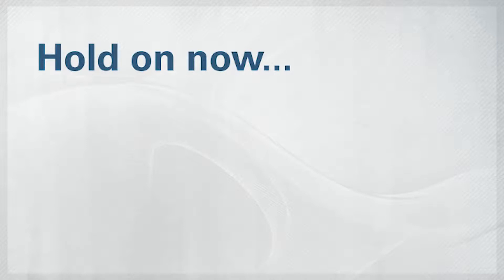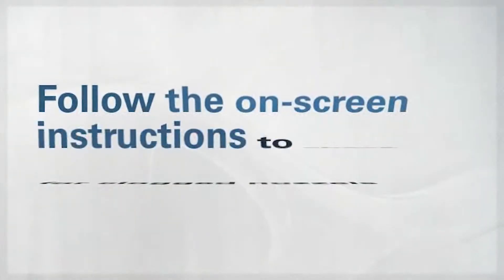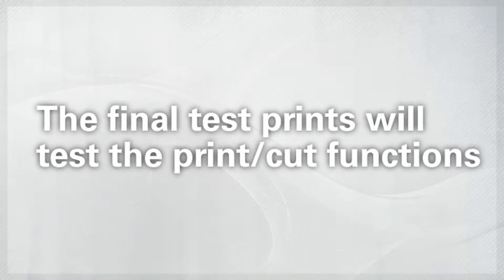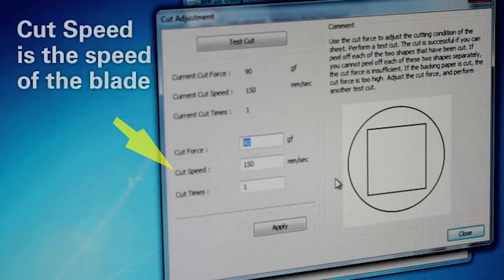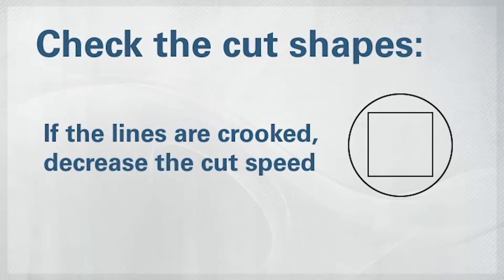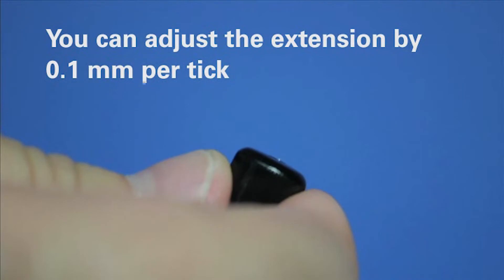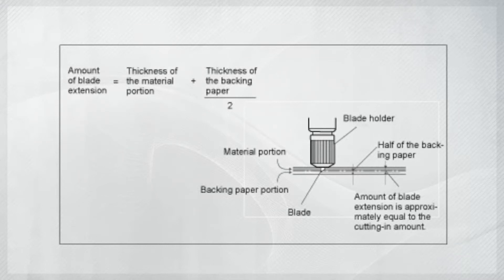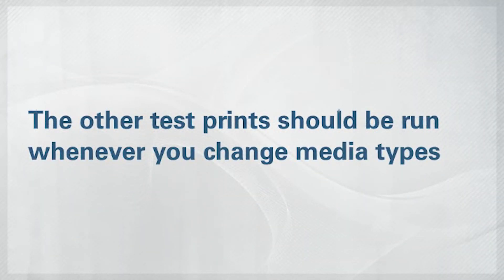VersaSTUDIO BN-20— Part 9 Properly Calibrating Your BN-20 with Test Printing and Cutting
Roland Academy Webinars Series presents the ninth part of our easy-to-follow BN-20 video training series— make sure your BN-20 is ready for printing with proper test printing and calibration for optimal print and cut quality.